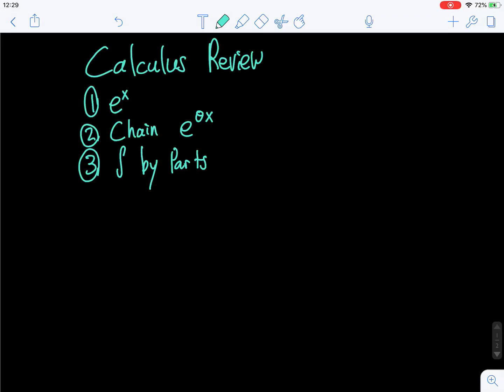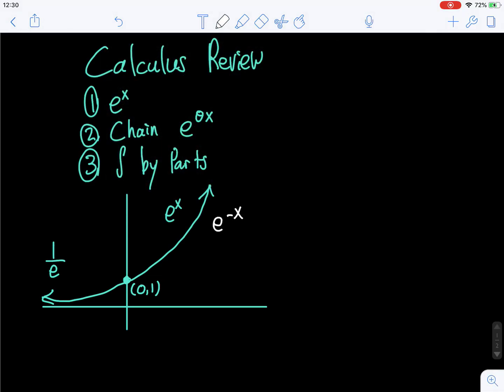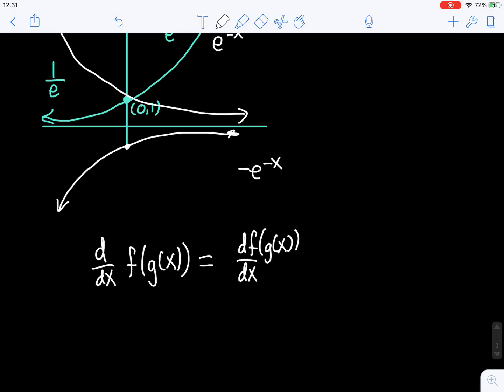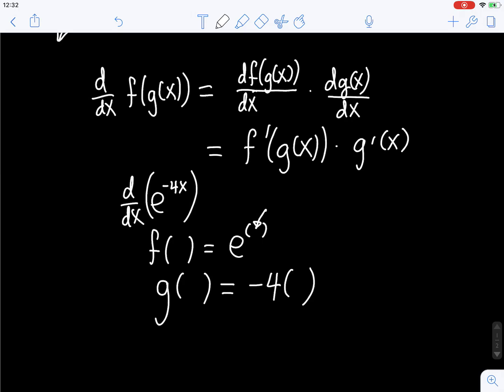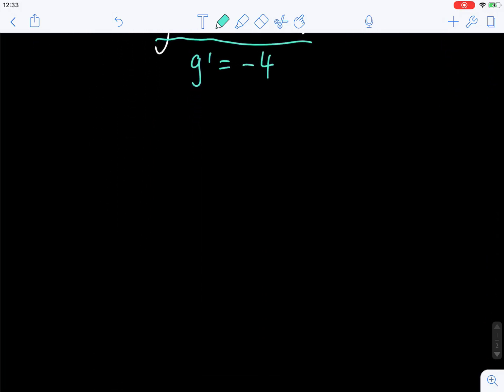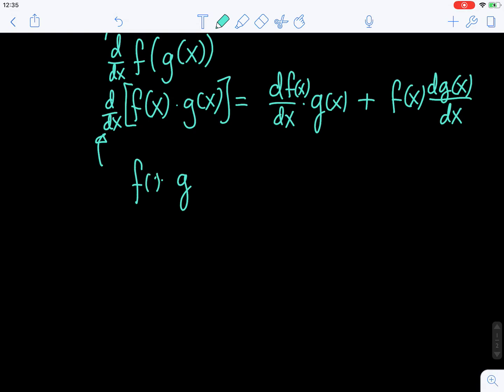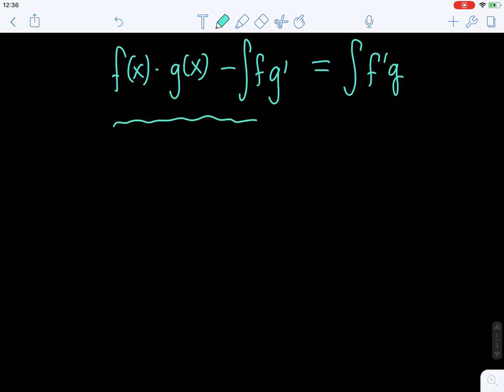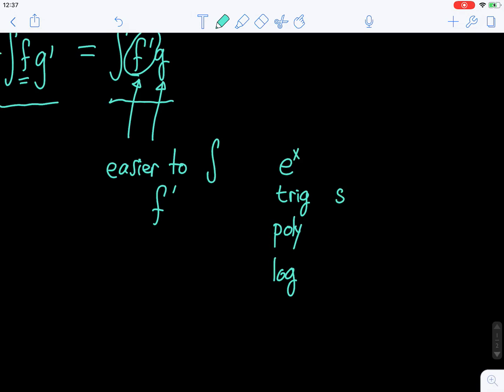[Statistics] Exponential Distribution part 1: Calculus Review